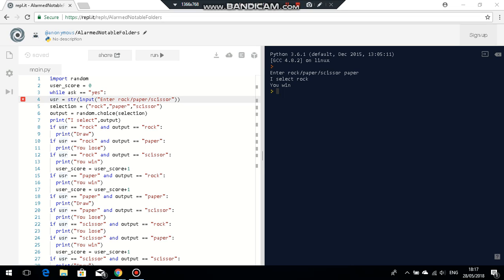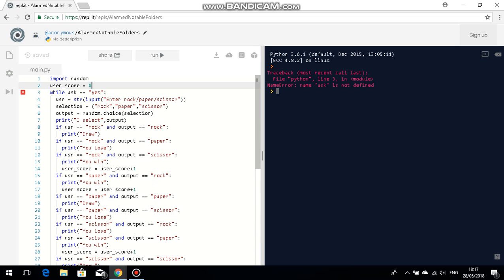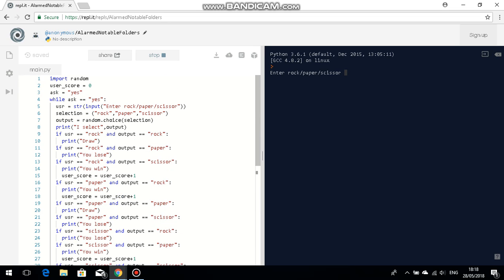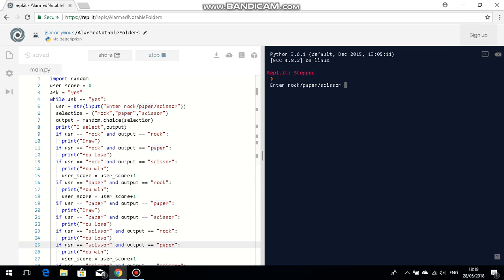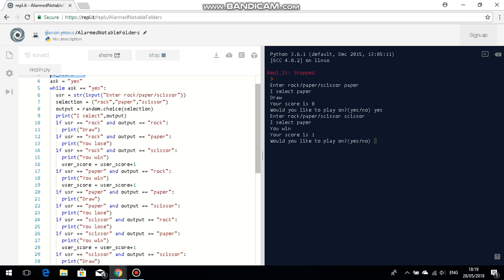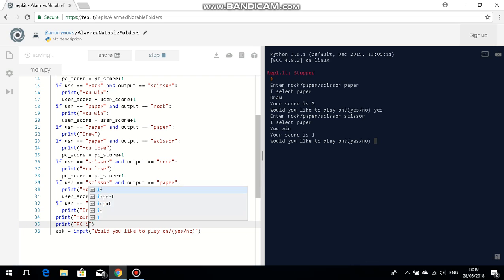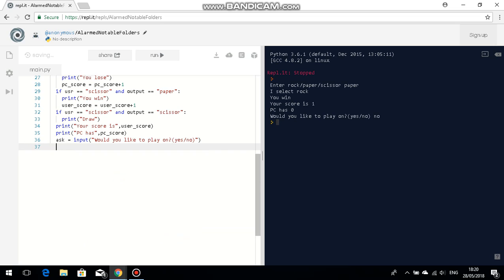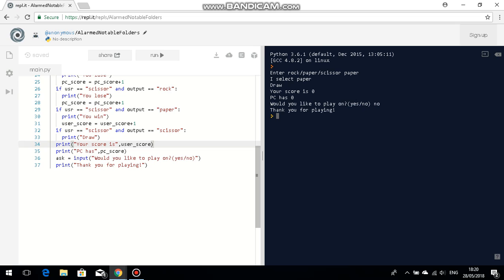Python Programming - Rock Paper Scissors Part 2